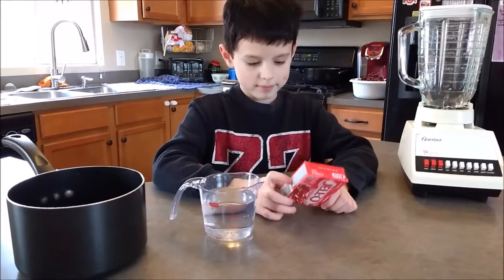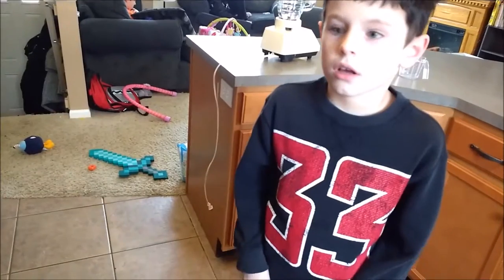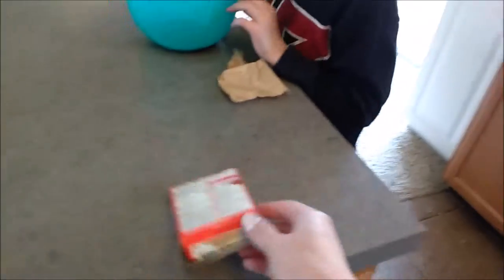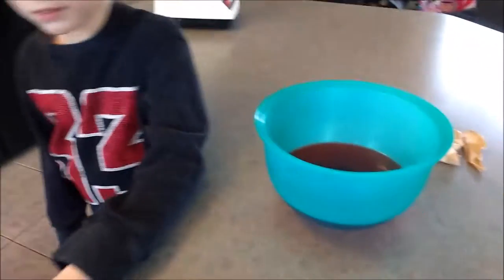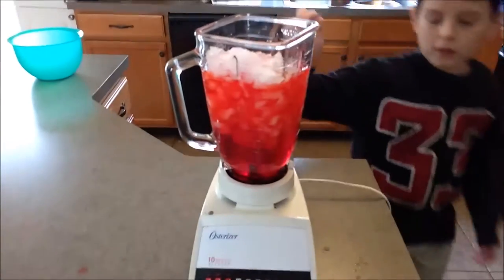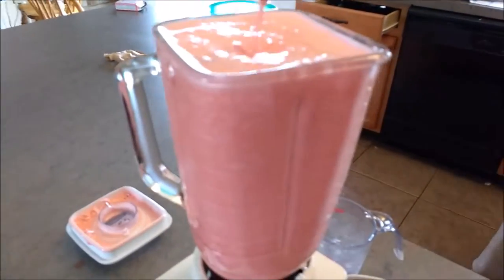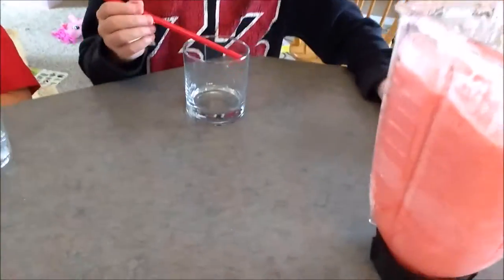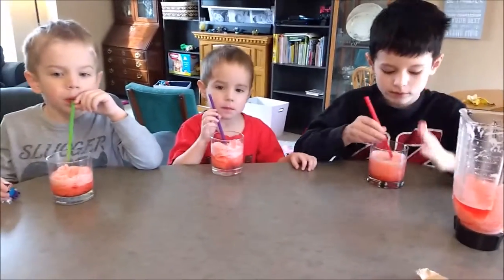Chaos Family Gaming: Let's Make a Jello Slushie!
Douglas had a great idea to make Jello syrup into a slushie! Watch our experiment to see if it was a success or a failure!